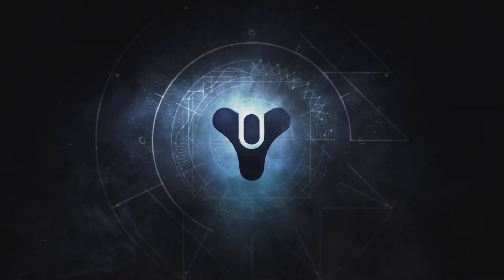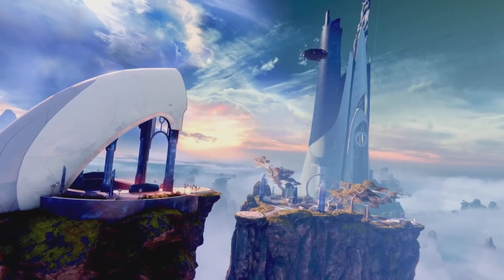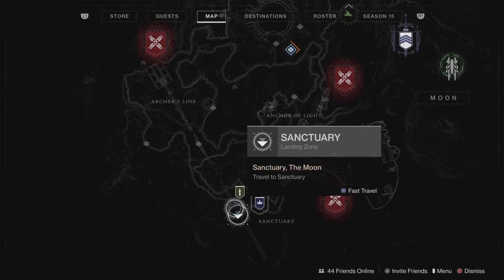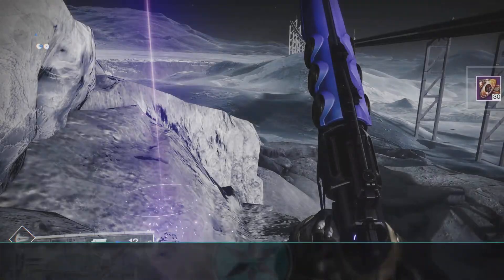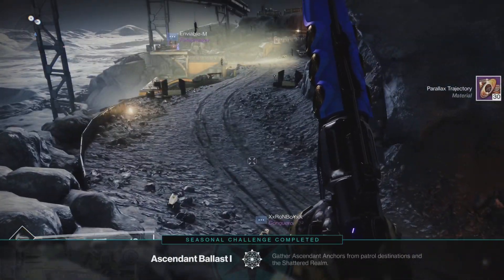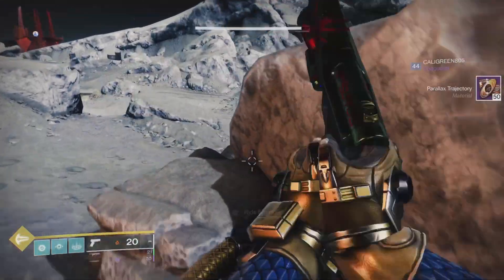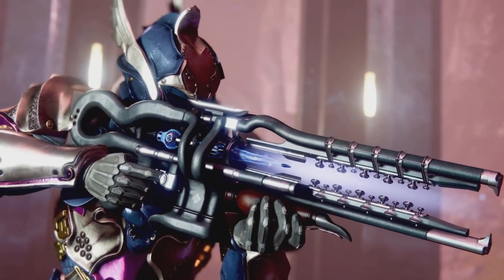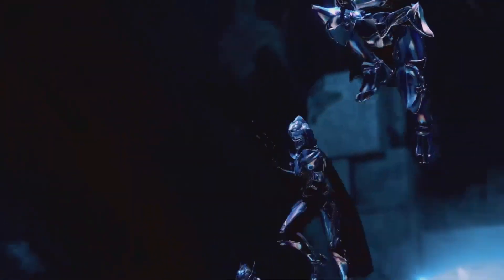Destiny 2: All 12 Moon Ascendant Anchors Location & Guide (Season Of The Lost) Week 3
Today In Destiny 2 Season of the Lost were going after All Patrol The Moon Ascendant Anchor in Week 3.  -Another quick video showing the Ascendant Anchor locations from week 3 of season of the lost.

Timestamps:
0:00​​ Intro
Outro

🌎Links🌎